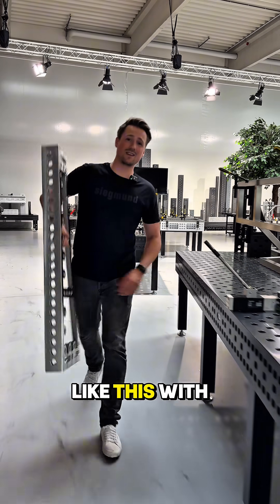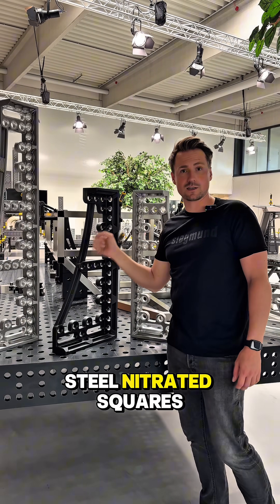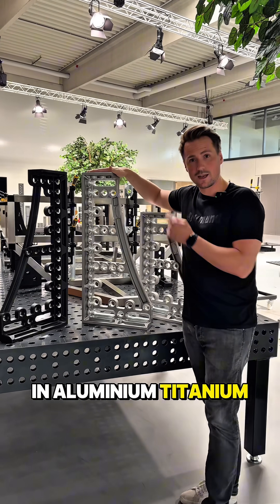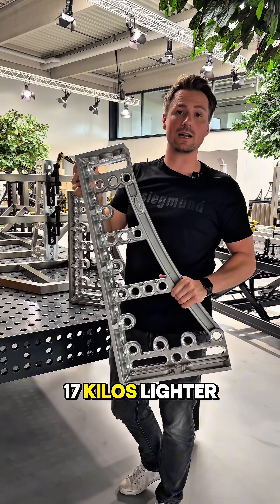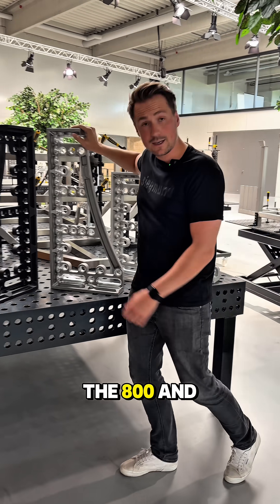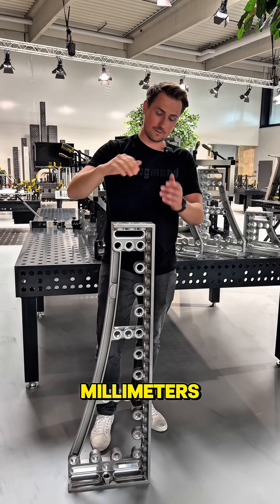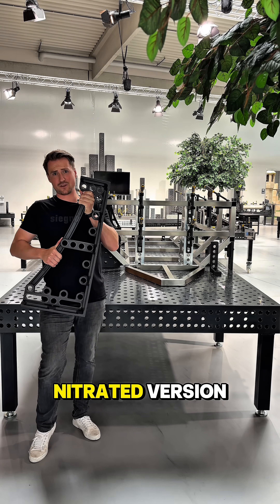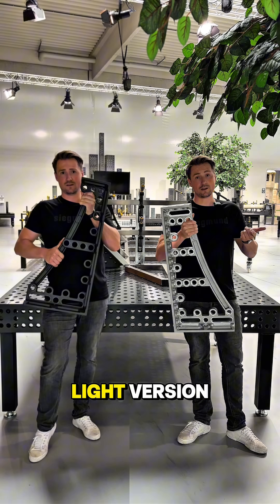Aluminum vs. Power Angle | Siegmund Welding Angle Test – Flexibility or Stability?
Discover the difference between two Siegmund welding angles:
➡️ The lightweight Aluminum Siegmund Angle – perfect for quick and flexible setups
➡️ The Nitrided Power Angle – built for maximum stability and durability